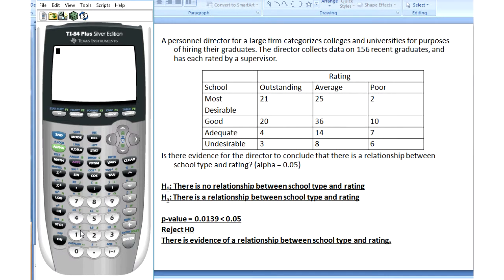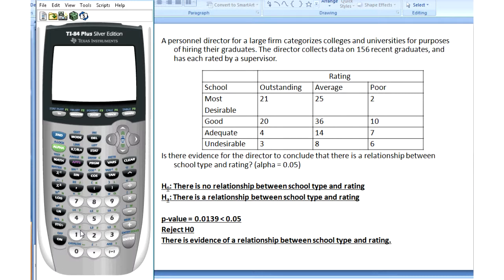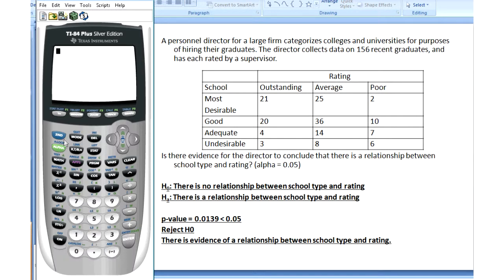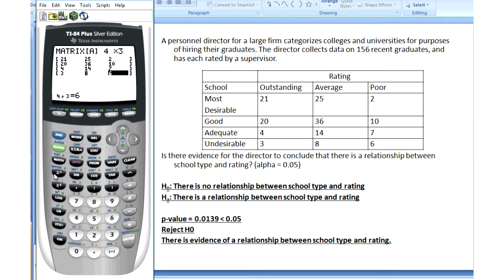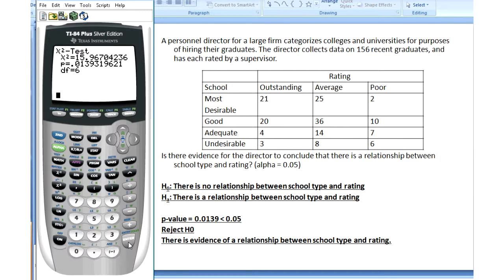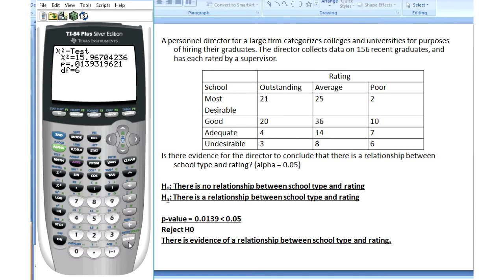MTH 212 Chi Squared Test of Independence Example 2